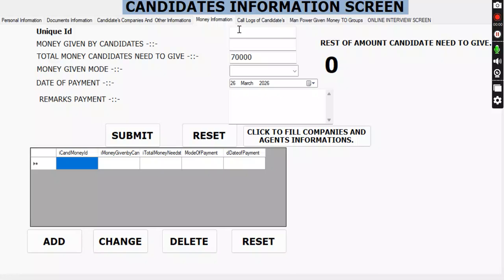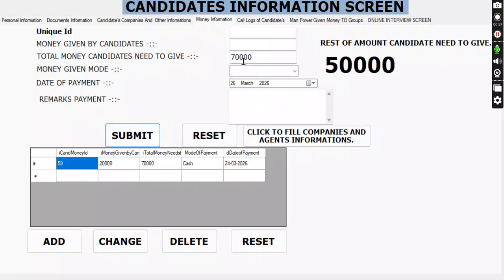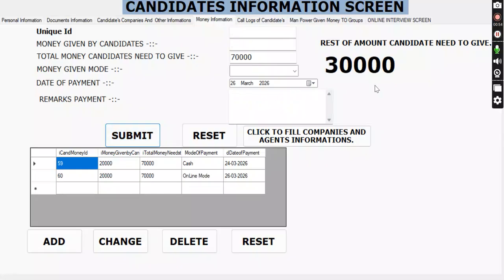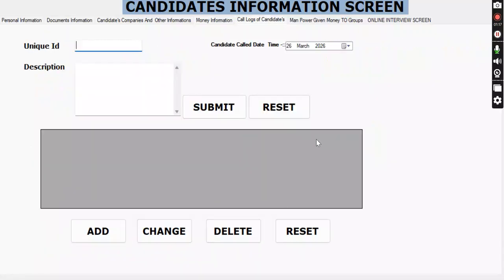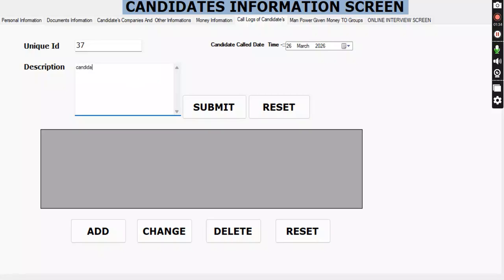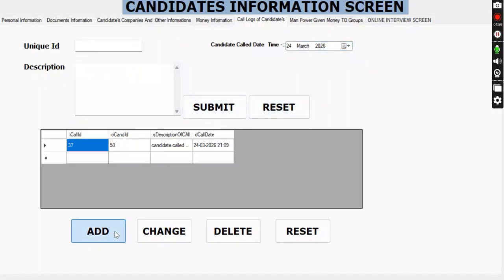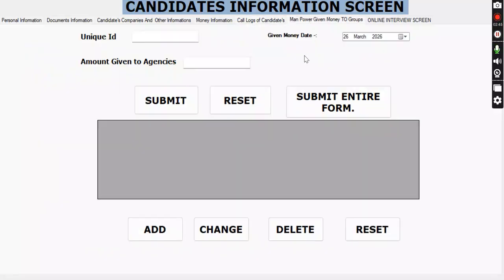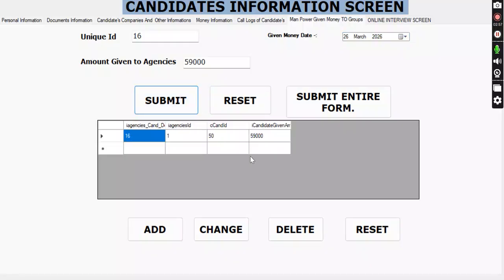Software Delivery Head, Project Manager ( Overseas HR Module - Part 3 )